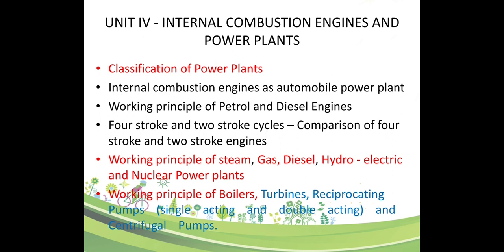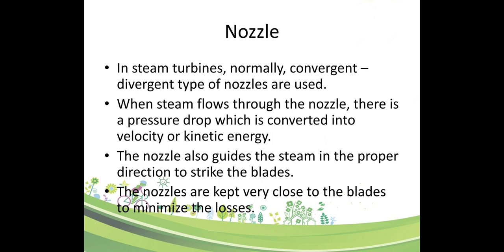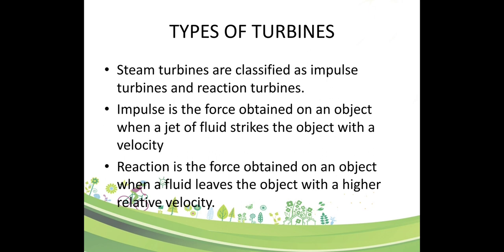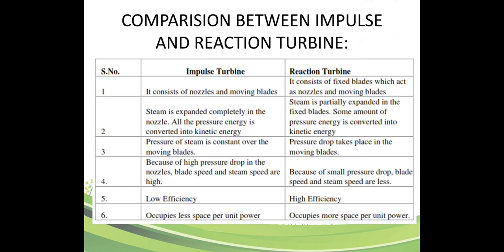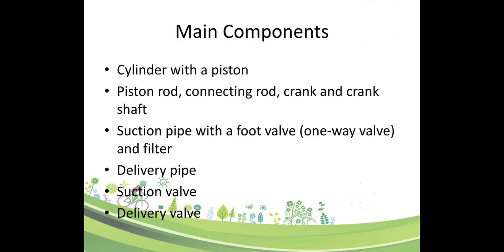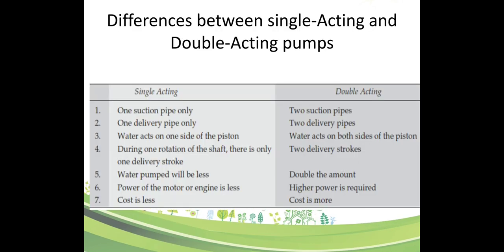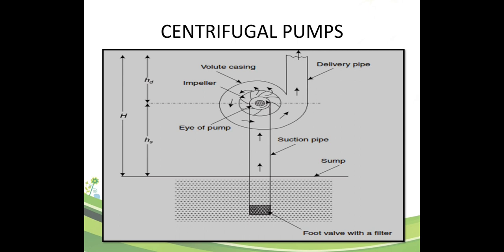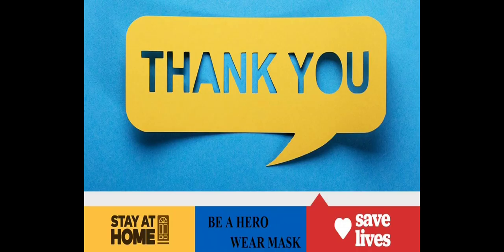Turbine and Pumps